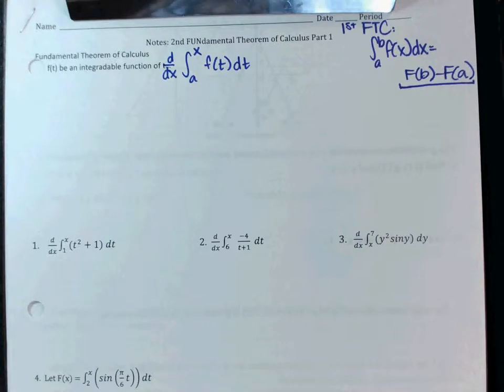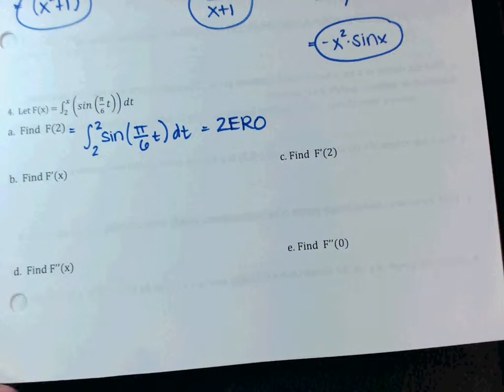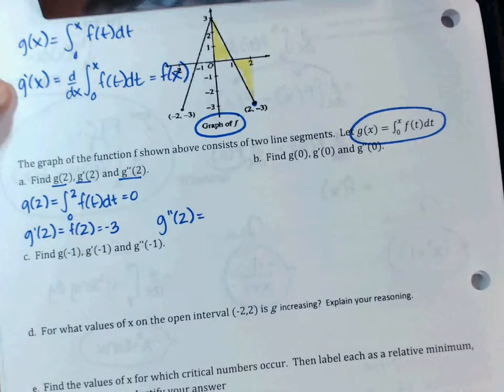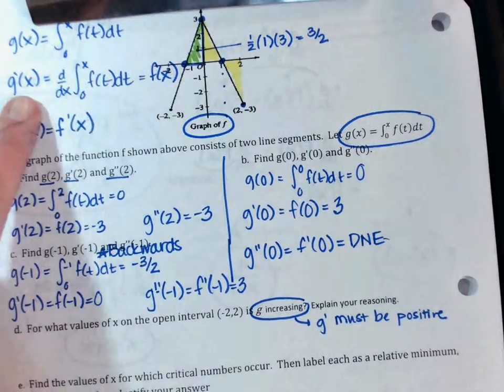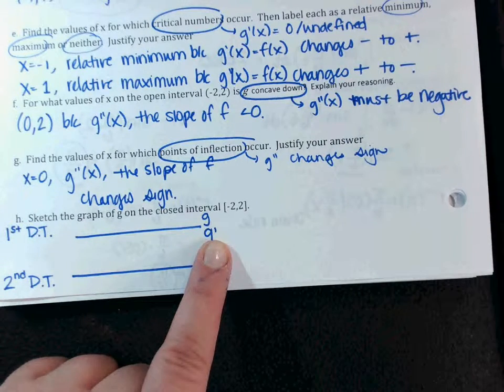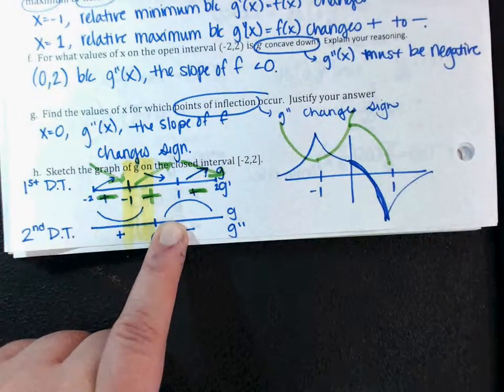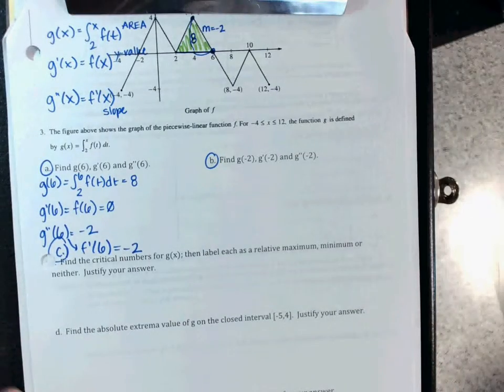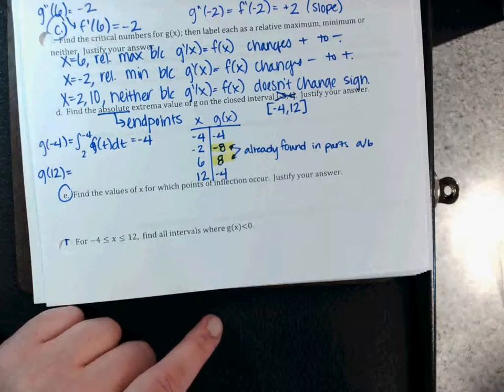2nd Fundamental Thm Day 1